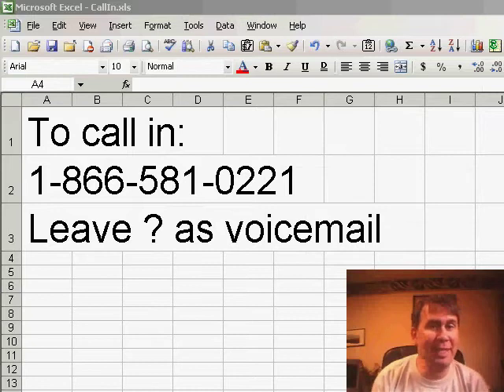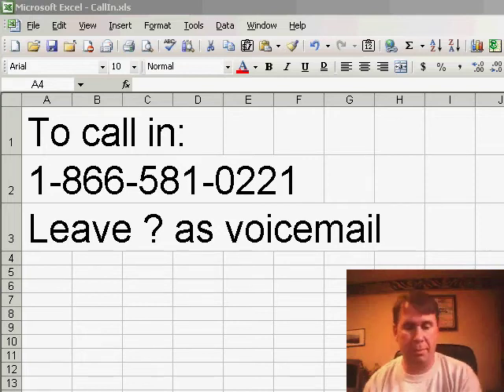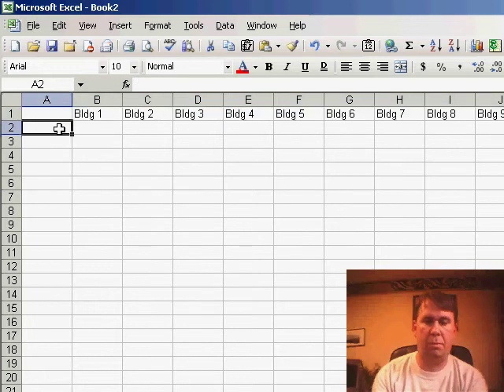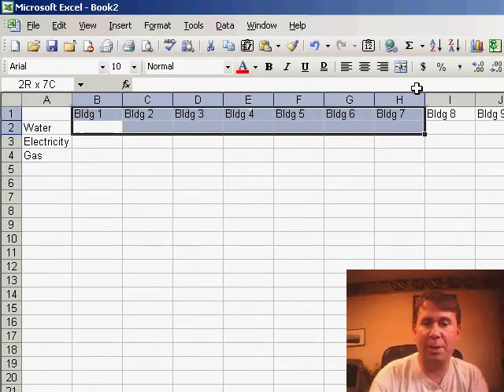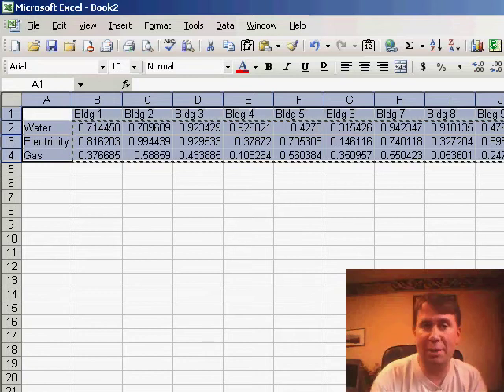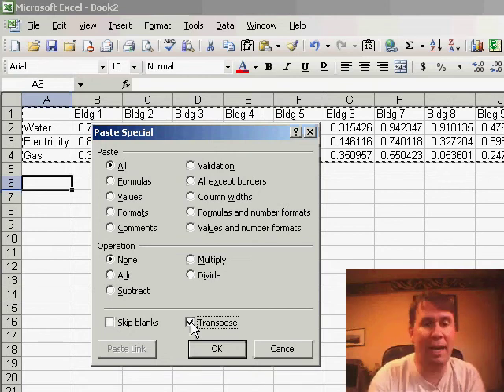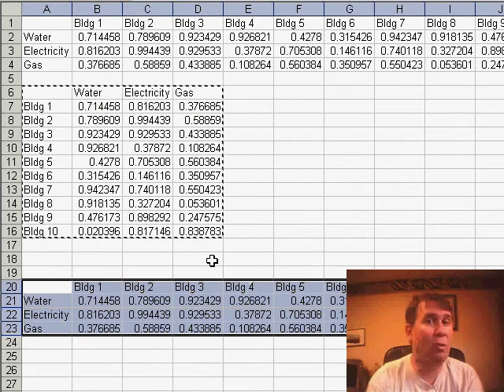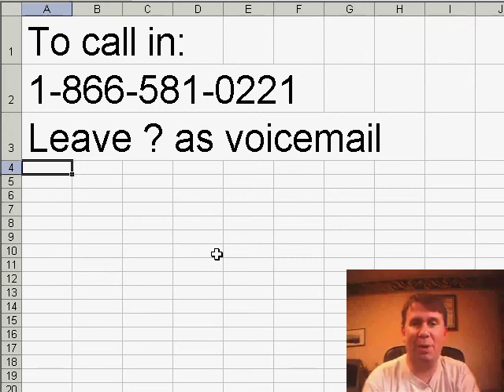Excel - Learn How to Swap Rows and Columns in Excel with the Transpose Function - Episode 361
Microsoft Excel Tutorial - Learn How to Swap Rows and Columns in Excel with the Transpose Function.

Welcome back to the MrExcel netcast, where we answer your Excel questions and provide helpful tips and tricks. In today's episode, we have a viewer calling in with a question about swapping rows and columns in a spreadsheet. If you have a question, you can always call and leave a voicemail for a chance to be featured on a future netcast.

Our caller, Bruce from San Angelo, Texas, wants to know if there is a quick way to swap columns to rows and vice versa in his spreadsheet. This is a common issue that many Excel users face, and luckily, there is a simple solution. In this video, I will show you how to use the Transpose function to easily turn your data on its side.

First, we will select the entire data set and copy it to the clipboard. Then, we will go to a blank cell with plenty of space around it and use the Paste Special function. In the Paste Special dialogue, we will choose Transpose, which will turn our data on its side. This trick can also be used to turn horizontally aligned data back to its original vertical form.

This is a great tool to have in your Excel arsenal, as it can come in handy when you receive a spreadsheet that doesn't quite match your own. So next time you need to swap rows and columns, remember to use the Paste Special Transpose function. And don't forget, if you have a question you'd like us to answer on a future netcast, just give us a call at and leave a voicemail with your name, location, and question.

Table of Contents:
(00:00) Introduction and viewer call-in information
(00:27) Caller's question about swapping columns and rows
(01:03) Explanation and demonstration of how to transpose data
(02:17) Reminder to call in for future netcasts
(02:29) .Clicking Like really helps the algorithm

This video answers these common search terms:
Converting horizontal data to vertical in Excel
Converting vertical data to horizontal in Excel
Copying and pasting with Paste Special in Excel
Excel tutorial: Swapping rows and columns
How to transpose data in Excel
How to turn data on its side in Excel
MrExcel netcast tutorial: Swapping rows and columns in Excel
Quick way to swap columns to rows in Excel
Swapping rows and columns in Excel
Tips for rearranging data in Excel
Transpose function in Excel
Using Transpose in Excel to change data orientation

Bruce from Texas calls in today with an Excel problem. Bruce needs to turn a worksheet on its side, moving the rows to columns and columns to row. Episode 361 shows you how.